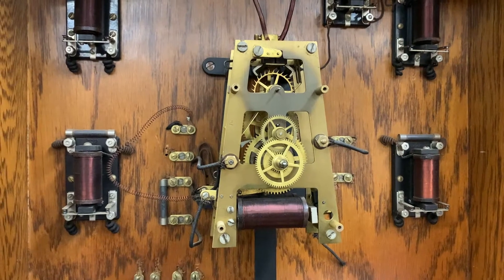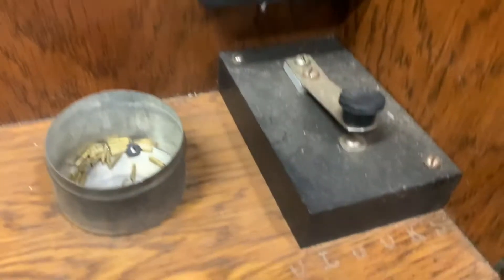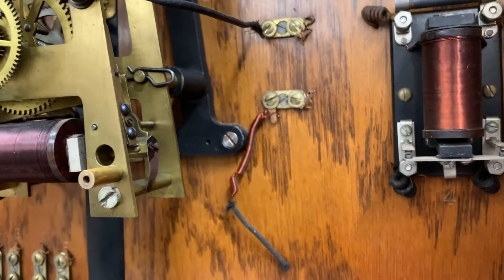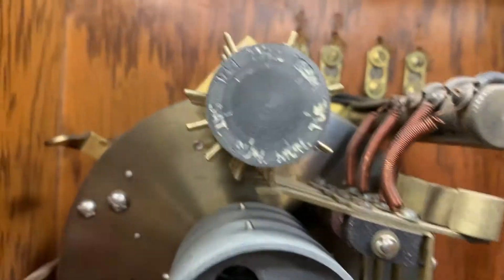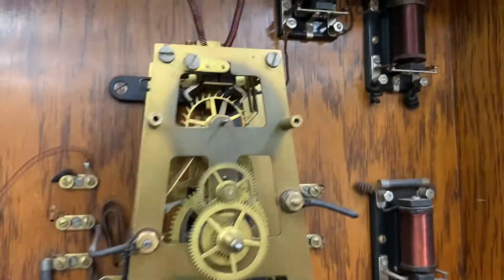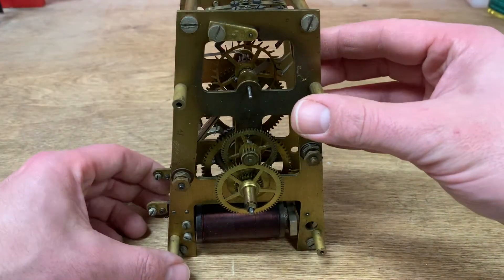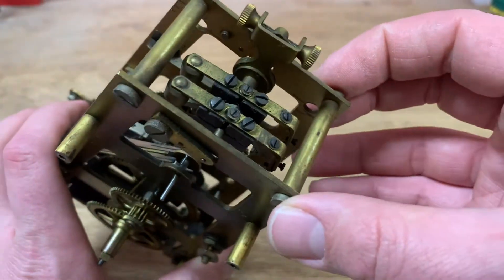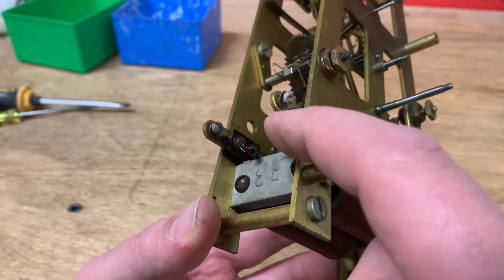Standard Electric Time Master Clock Restoration Part 2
We continue work on the Standard Electric Time master clock including troubleshooting the bell tape mechanism and removing and disassembling the movement.